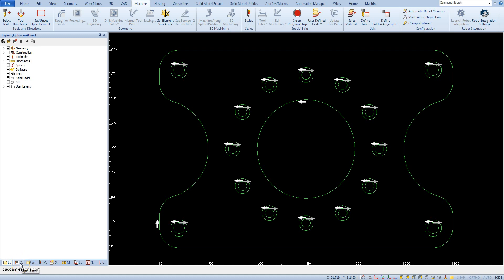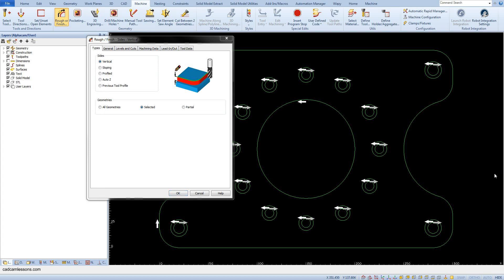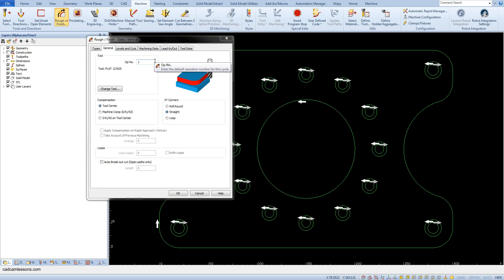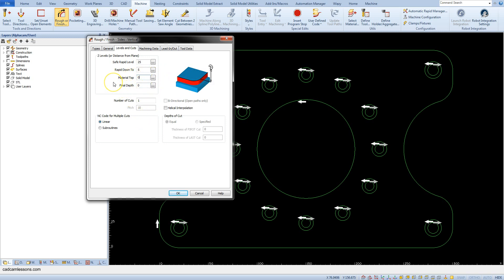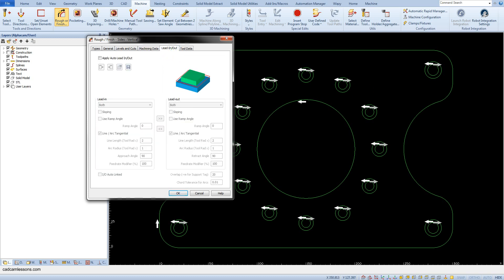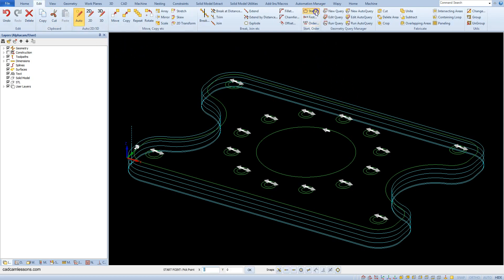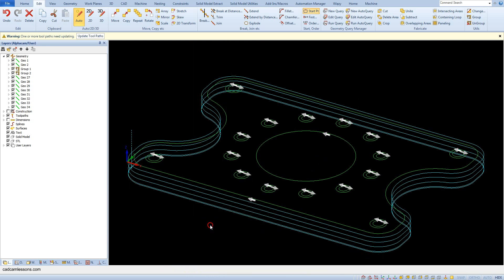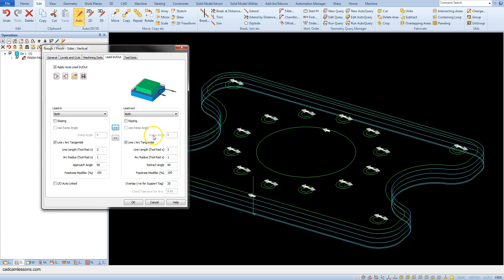Rough or Finish - Alphacam Training 12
In this lesson you will learn contour machining in Alphacam.